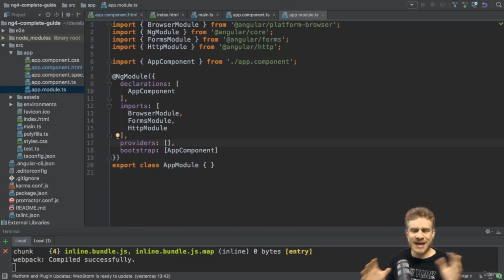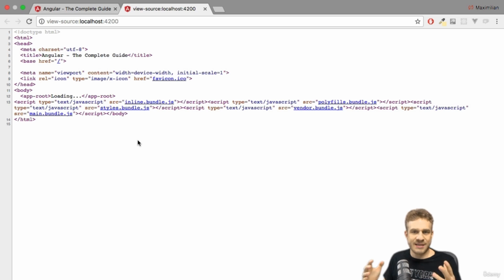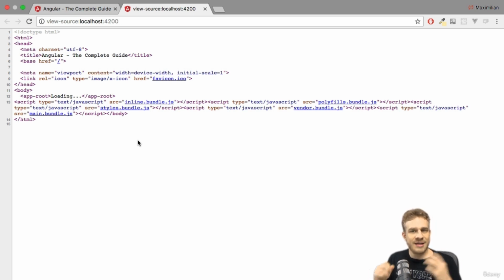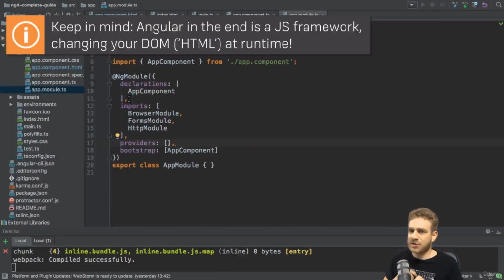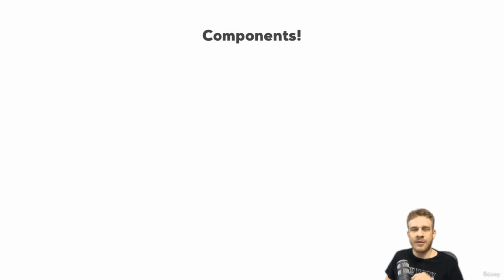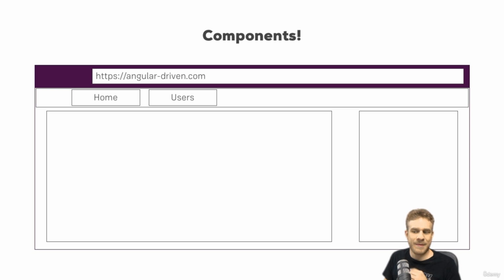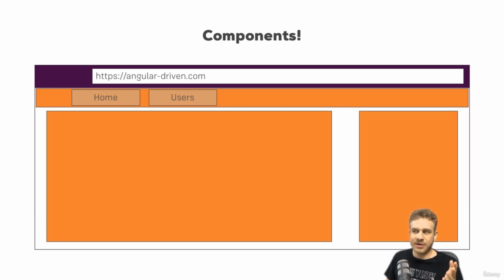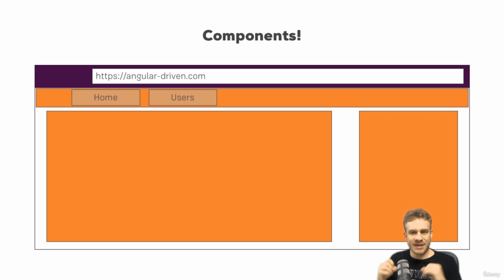016 Components are Important!